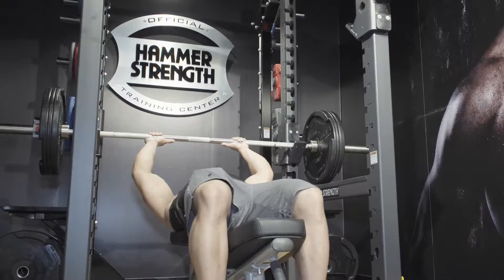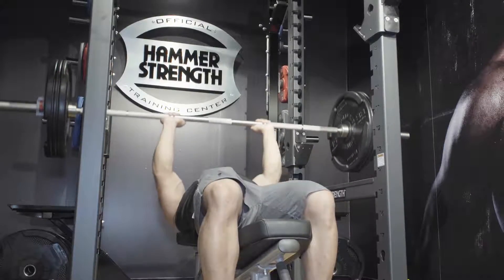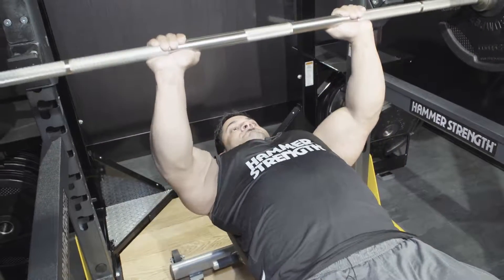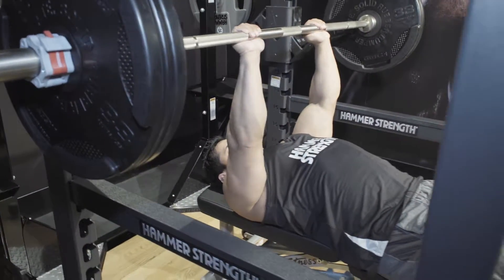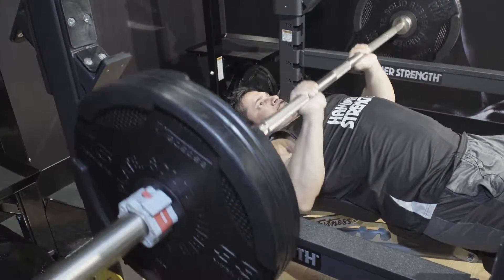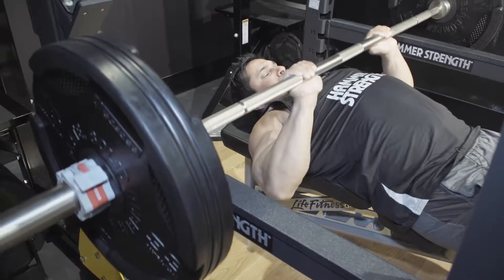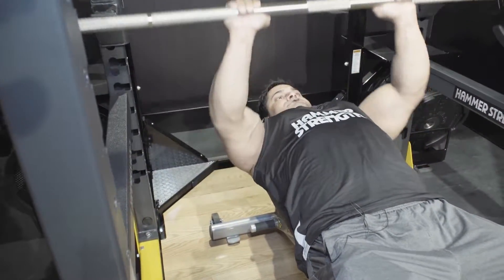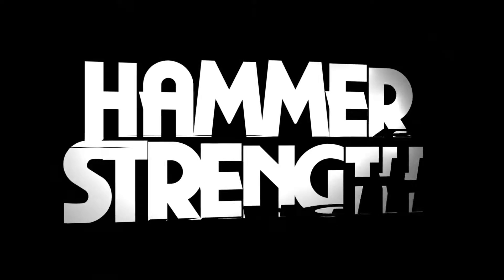Close-grip bench press with Mr. Universe Robert Borgonha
WFF Mr. Universe 2016 Robert Borgonha takes us through why he does close-grip bench press to work his triceps.

Facebook.com/LifeFitnessAu
Facebook.com/HammerStrengthAu